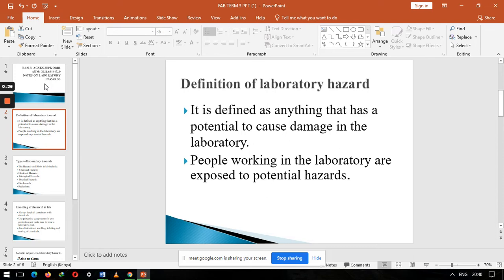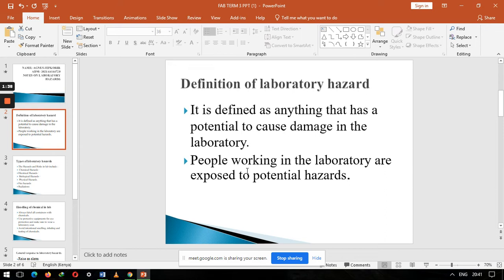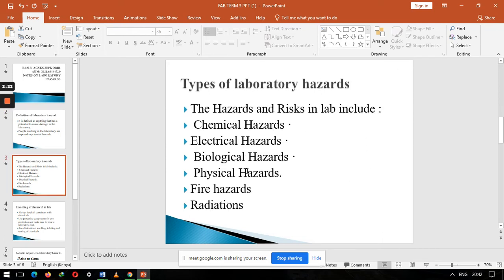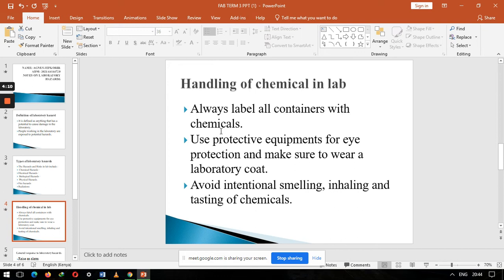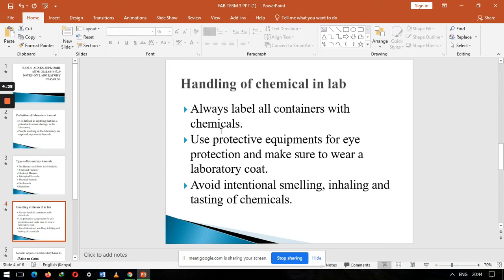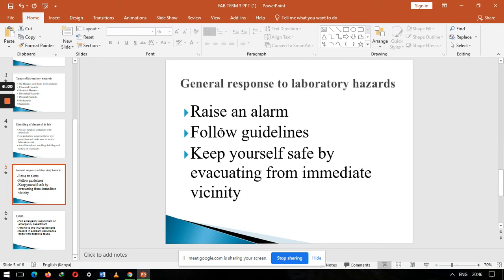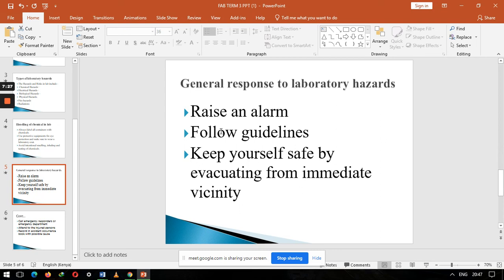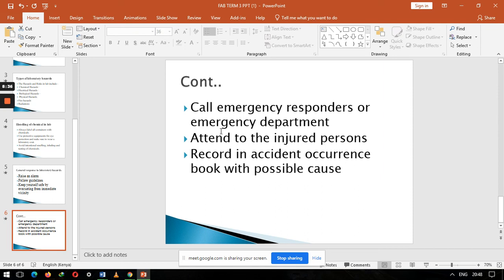Agnes loom recording on laboratory hazards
a lesson on laboratory hazards